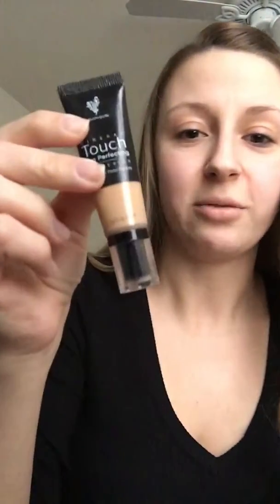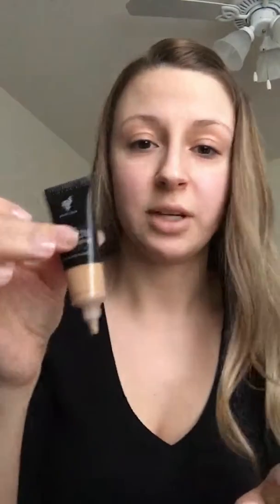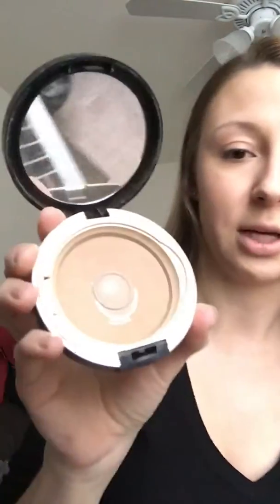Amazing coverage from younique!